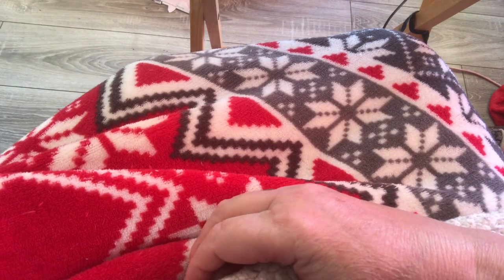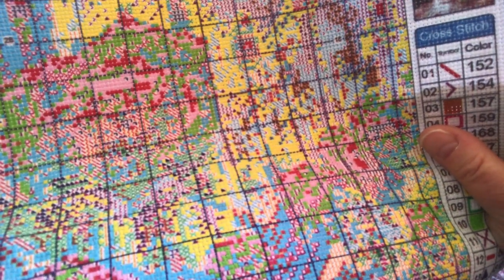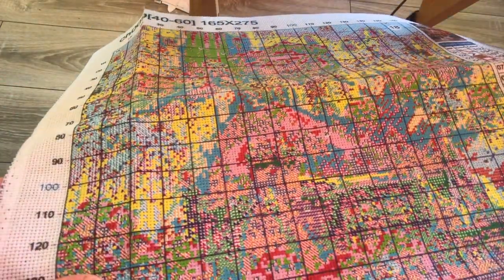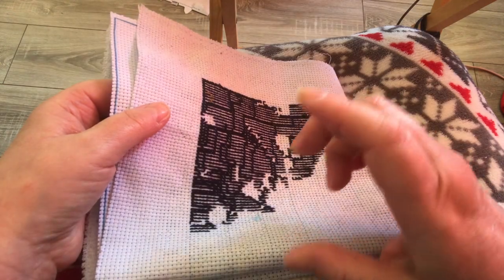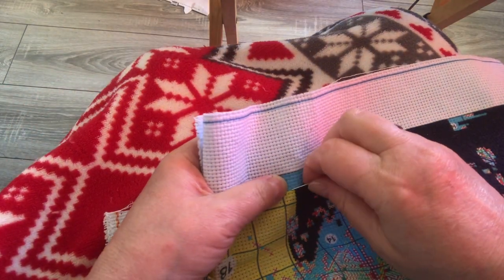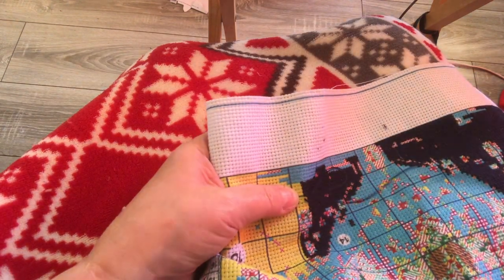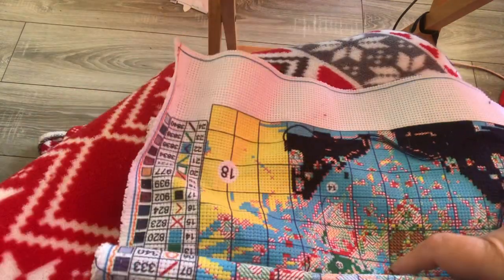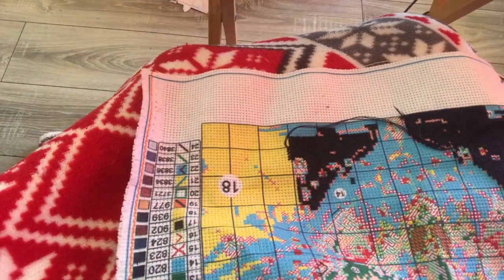Patio Roses vipcrossstitch Discount Code:Interlake07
Roses and Patio, Review Part 2,
Discount code:Interlake07

7% discount code: Interlake07

Eva Kunzelman
Box 162
22 Vimy Road
Eriksdale Manitoba
R0C0W0
Canada 🍁